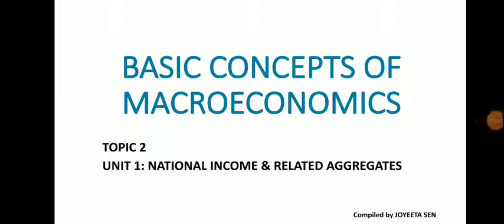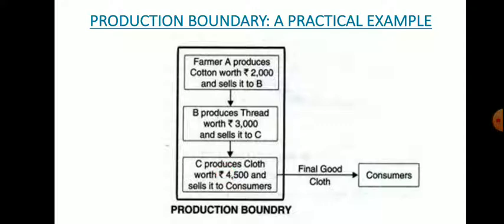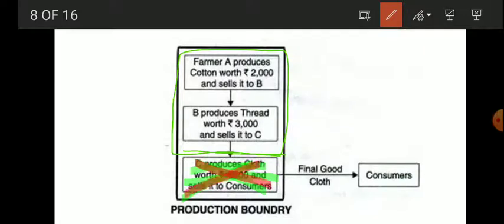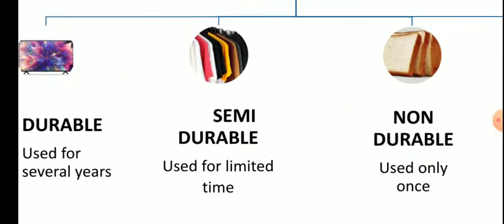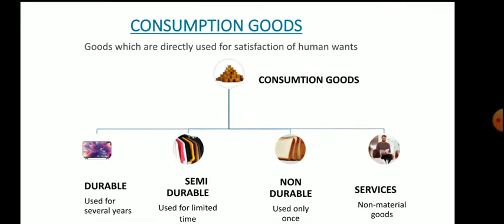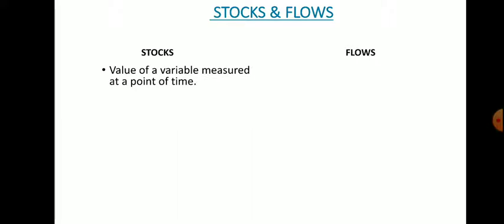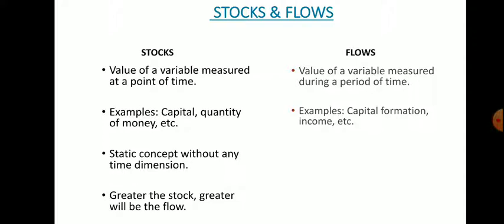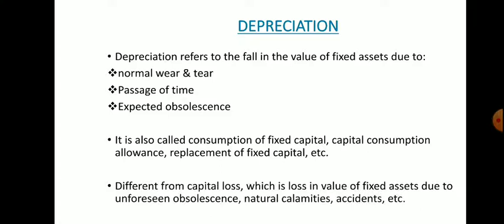Class 12th Economics, Basic concepts of Microeconomics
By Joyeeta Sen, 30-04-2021